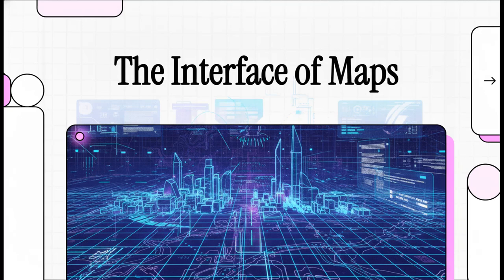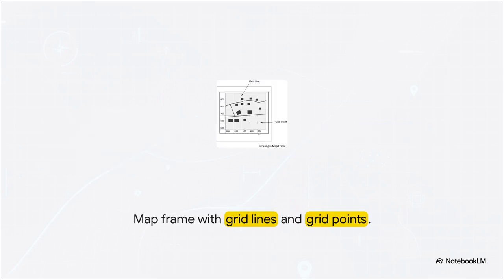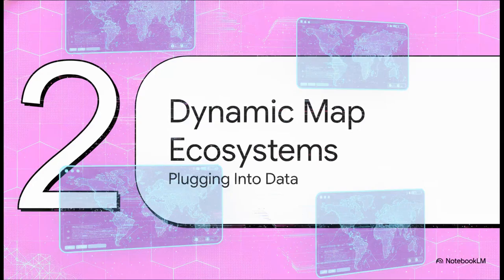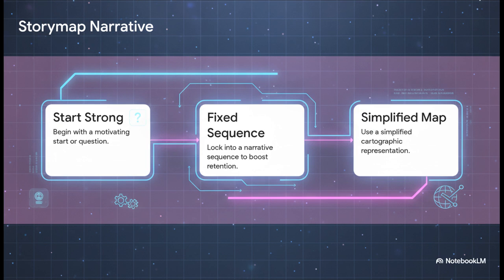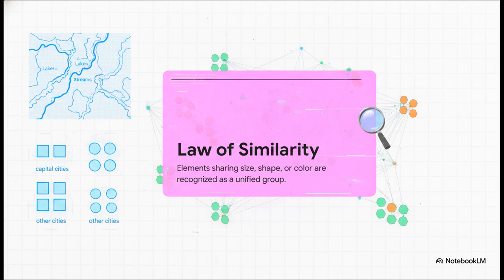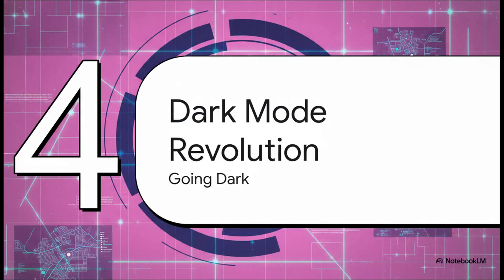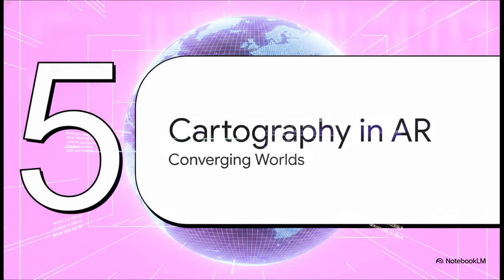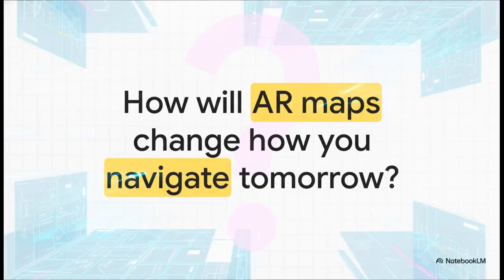Ch19 The Interface of Maps